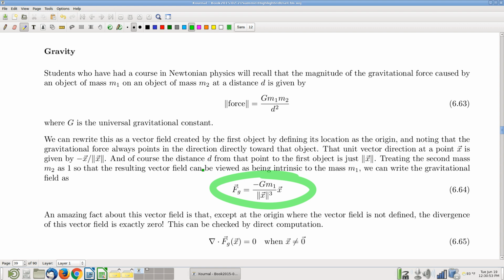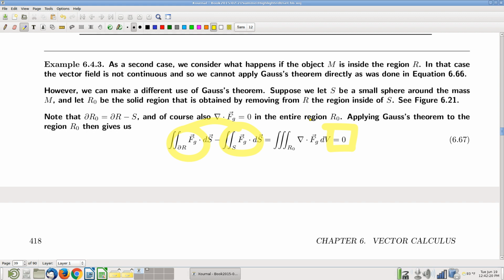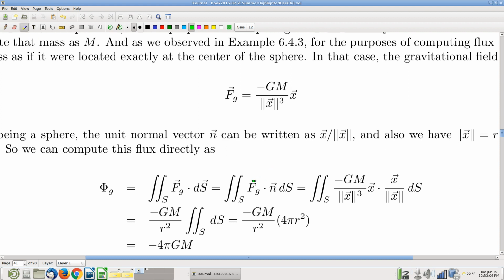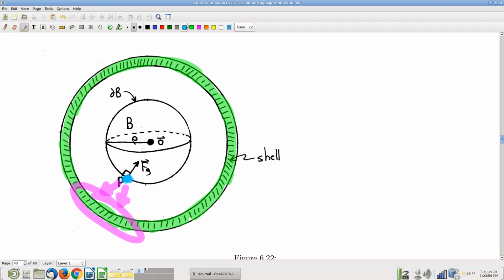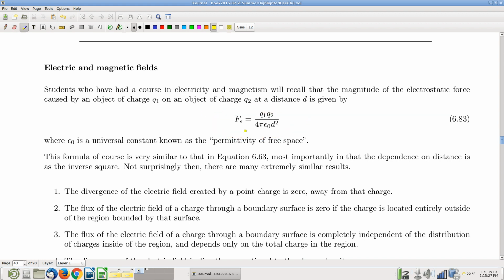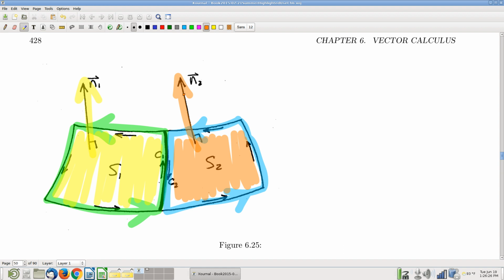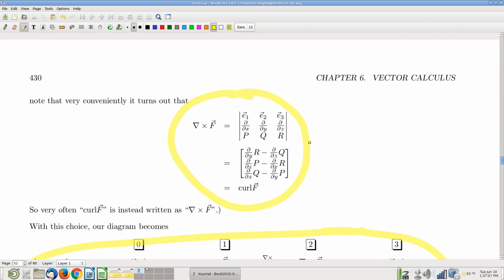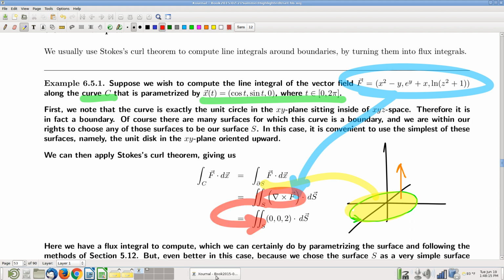Math 212, 2018 Summer Term 1, 06-19